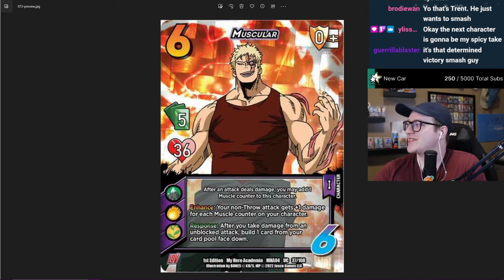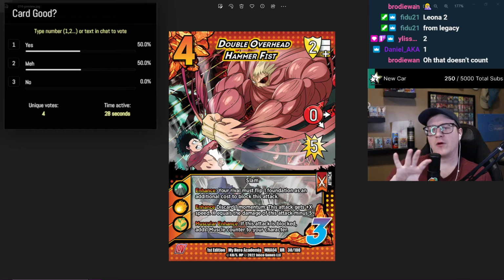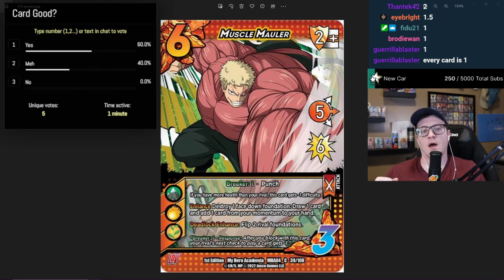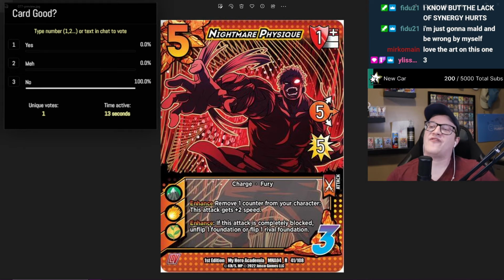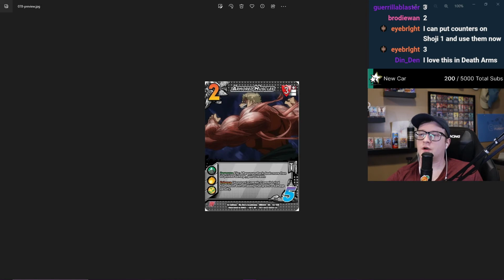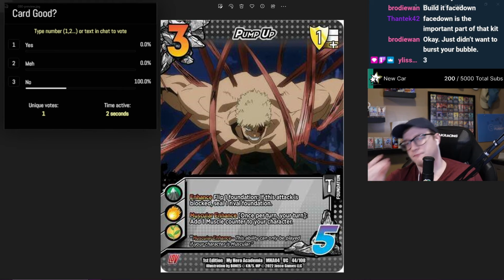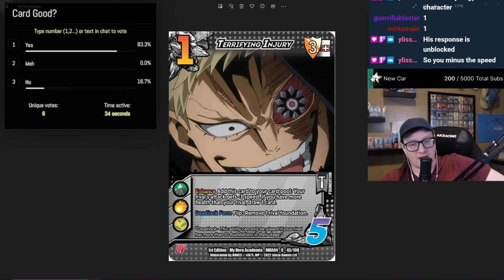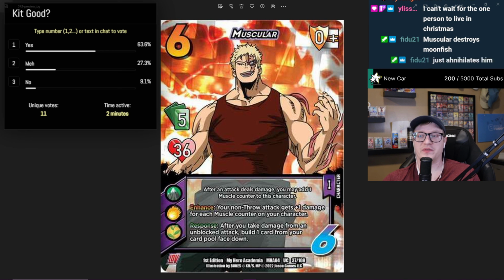First Look at Muscular | My Hero Academia CCG Previews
HE GETS SO BIG!!!